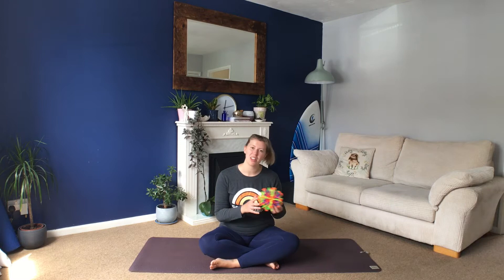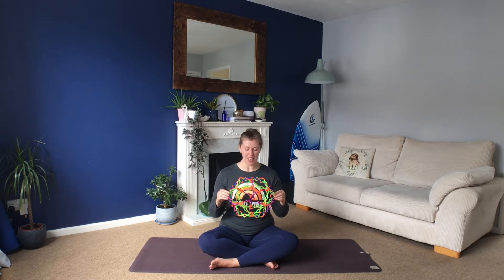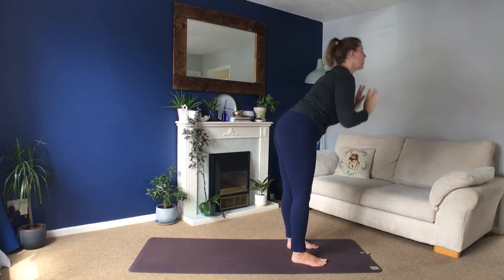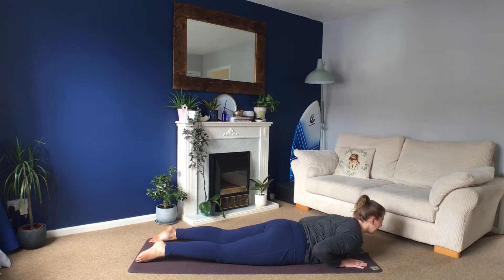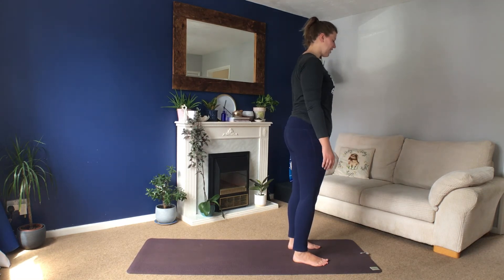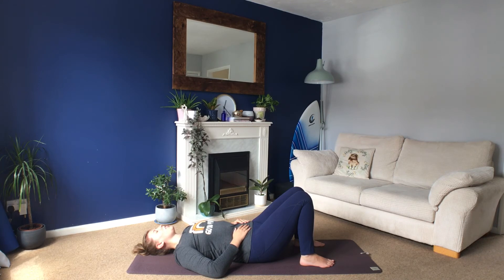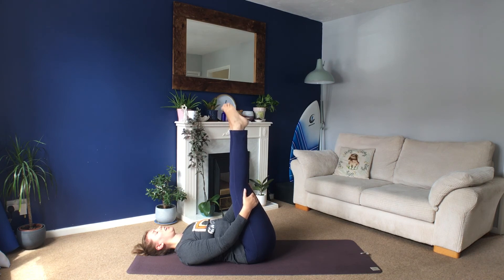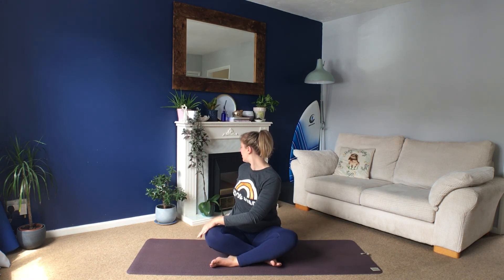Mindful Movement for Kids - Episode 2 | Sun Salutations for Kids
🔔 TURN ON PUSH NOTIFICATIONS 🔔 Welcome back to episode 2 of Mindful Movement for Kids. In today's kids yoga class we will learn how to do the sun salutations in a simple way suitable for children. We'll do some breathing exercises and finish with a relaxation.

On Monday we have 'Mindful Movement for Kids', a mindfulness based kids yoga class. On Wednesday I release a Tips, How To or Lifestyle video. On Friday we have a 30 minute yoga class for all levels, including beginners.

Completely new to yoga? Check out the 30 Day Beginner Yoga Challenge on my channel: